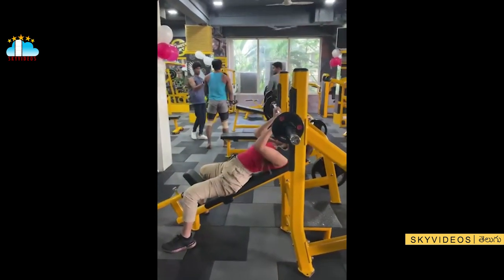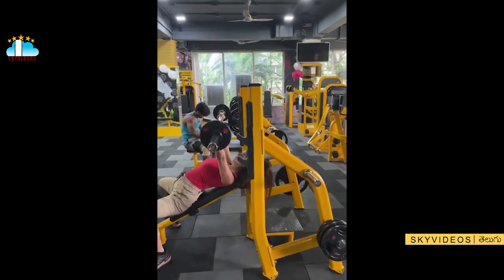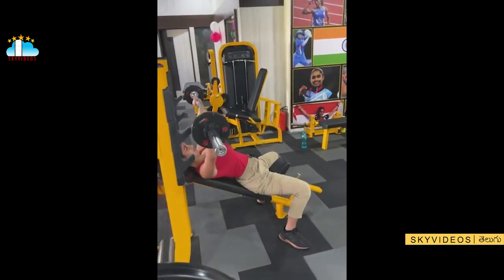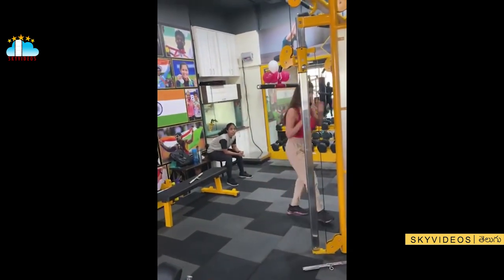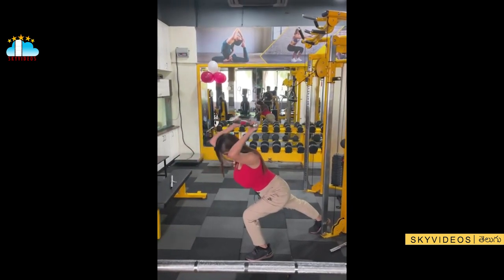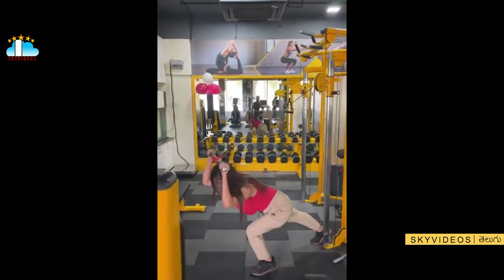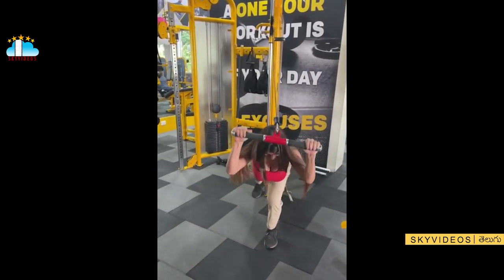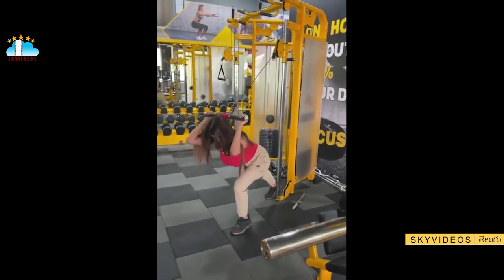Actress Anveshi Jain Latest Hot Gym Workout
Actress AnveshiJain Latest Hot Gym Workout @skyvideostelugu